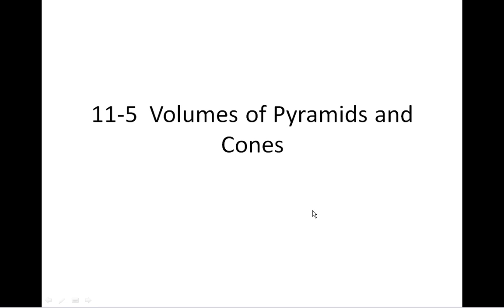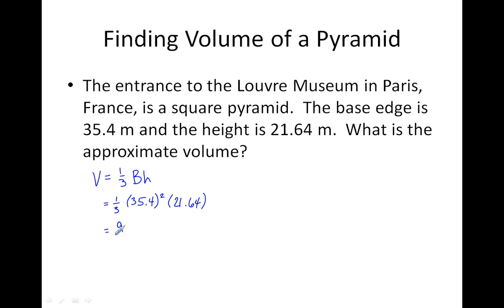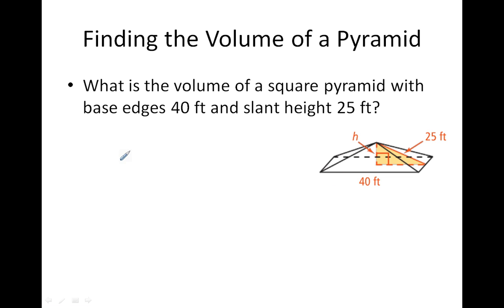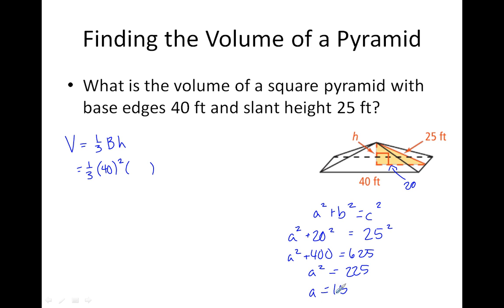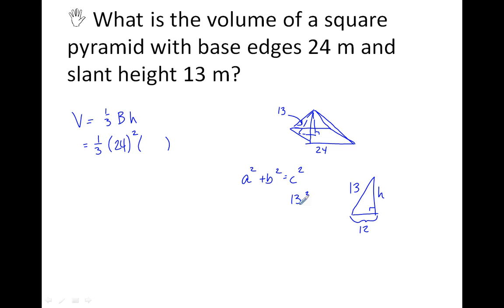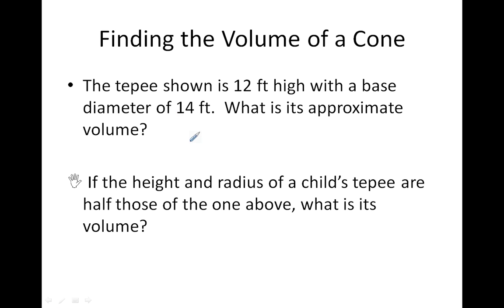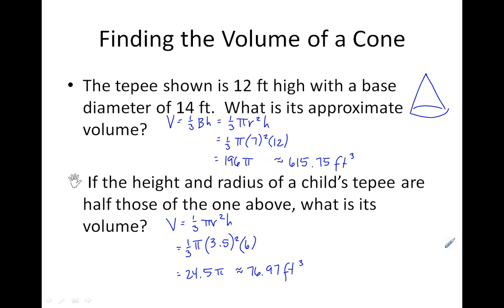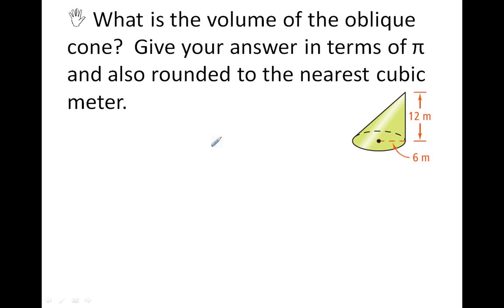11-5 Volumes of Pyramids and Cones